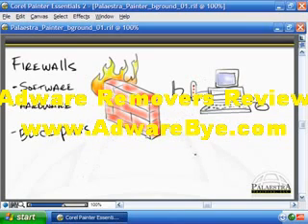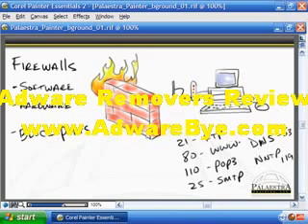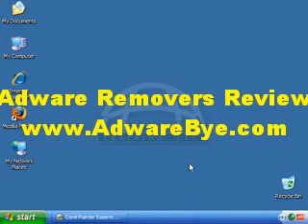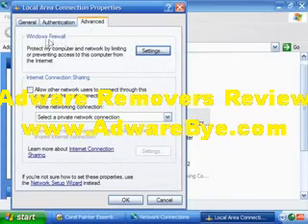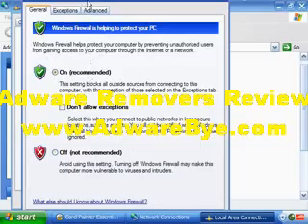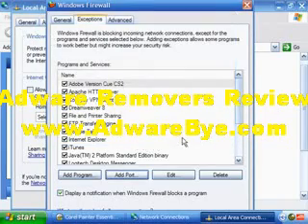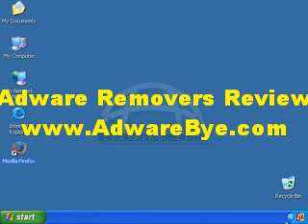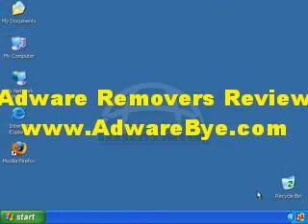Internet Safety - Securing your Home Network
To look at adware removals softwares Review... look at softawre to prevent Spyware, Adware, Trojans, Worms, Keyloggers, Toolbar Hijackers, and other harmful programs are all tracking programs that secretly install onto your computer.

Once you're infected with these malicious programs, your privacy and personal information are at risk! Spyware, as well as other malicious programs, can go from dangerous, stealing your passwords and credit card information, to simply annoying you with their excessive popups.

These malicious programs can track your surfing habits, abuse your Internet connection by sending this data to a third party, profile your shopping preferences, hijack your browser, and alter important system files - all without your knowledge or permission. The security and privacy implications of these exploits should not be taken lightly.

Immediate action must be taken to rid yourself of these computer infestations.